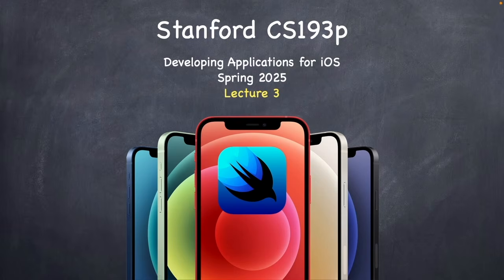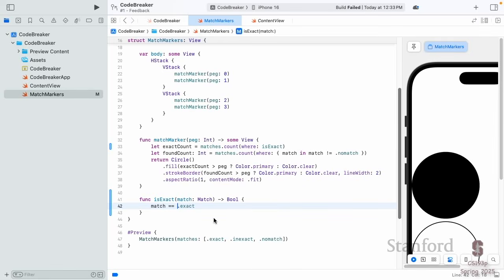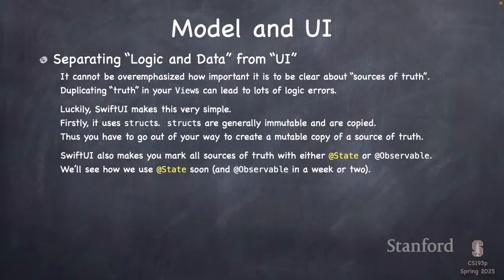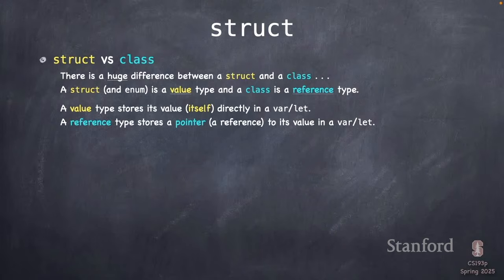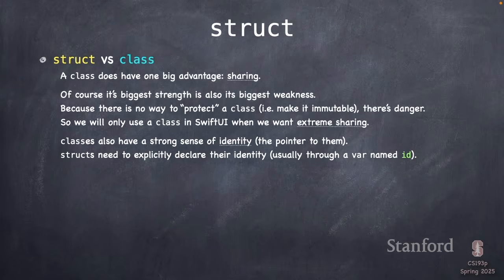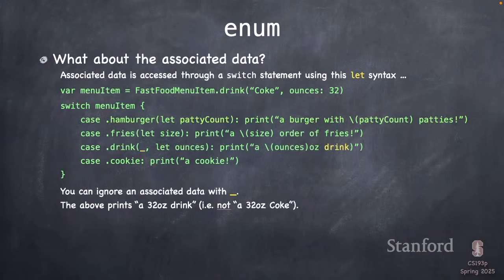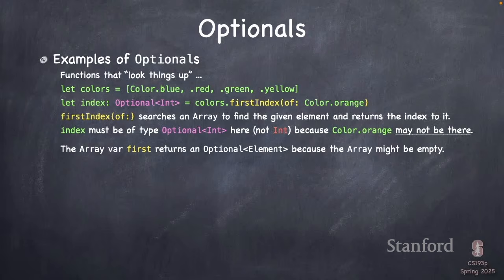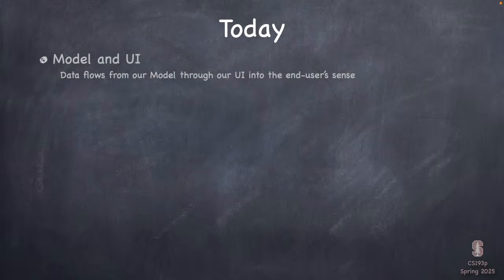Stanford CS193p: iOS Development with SwiftUI | 2025 | L3: Model and UI & Swift Type System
The 3rd lecture of the 2025 version of Stanford's CS193p course (developing applications for iOS using SwiftUI).  This lecture focuses on Swift's type system fundamentals and explains the Model-UI separation principle in SwiftUI, emphasizing that the Model contains the app's core logic and data (UI-independent) while the UI is a declarative, reactive visual manifestation of the Model. Covers the Swift type system, including: structs vs classes (value types vs reference types). Shows how enums can have associated data; generics for type-agnostic programming (like Array); how Optionals work; failable initializers that return Optionals; and extensions for adding functionality to existing types. Emphasizes Swift's strong typing, immutability by default, and the importance of clearly marking sources of truth with @State. All concepts are presented as building blocks for the CodeBreaker app development in the next lecture.